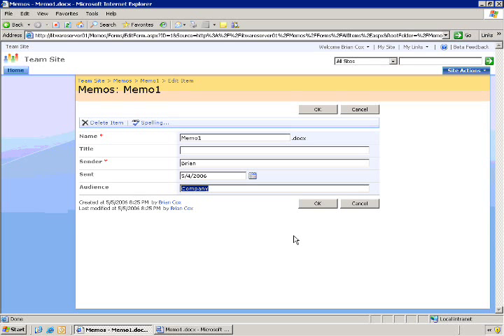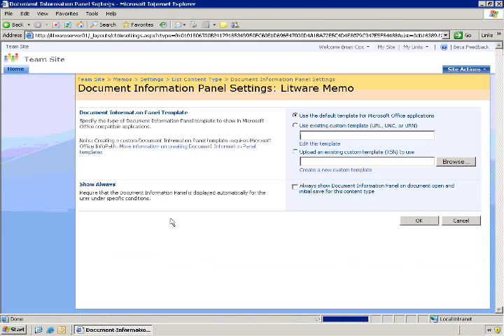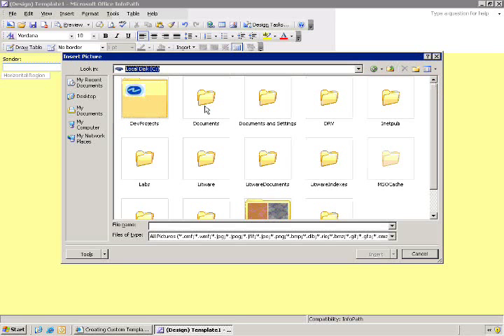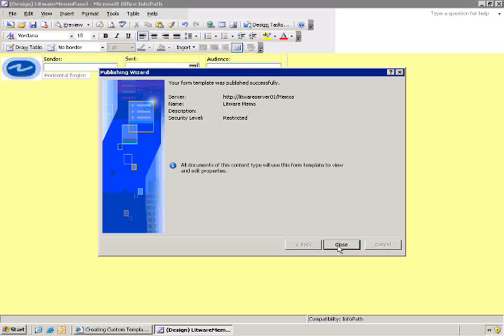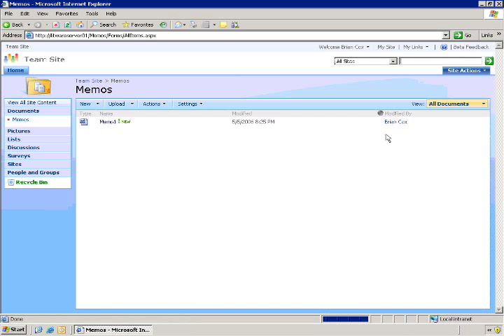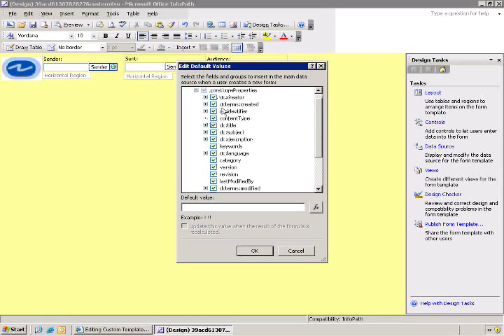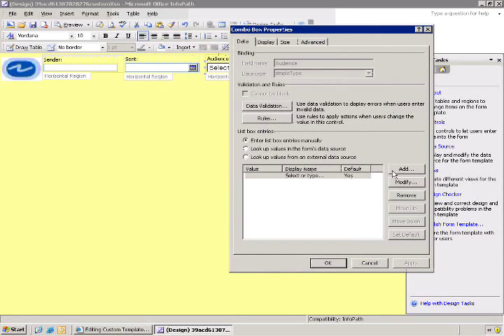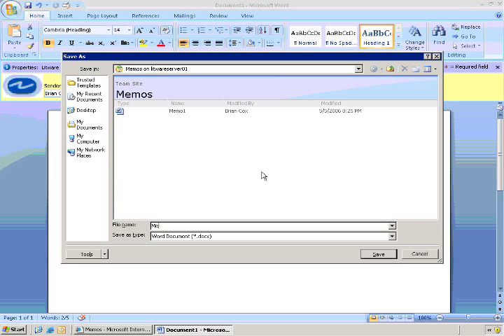Creating and Customizing Document Information Panels 2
This is the second video of a 2 part series on Document Information Panels using MOSS 2007 by Ted Pattison.

Creating and Customizing Document Information Panels with InfoPath 2007 shows how to use Document Information Panels with Microsoft SharePoint Server2007 and Microsoft Office applications. The video demonstrates the integration of Document Information Panels in Microsoft Office applications when using MOSS 2007.